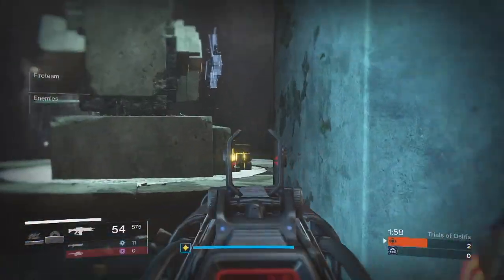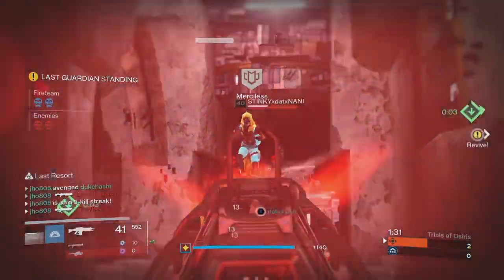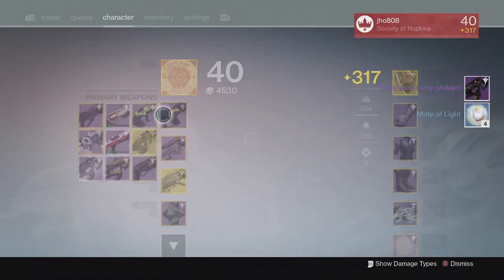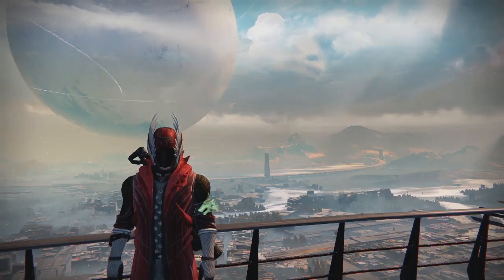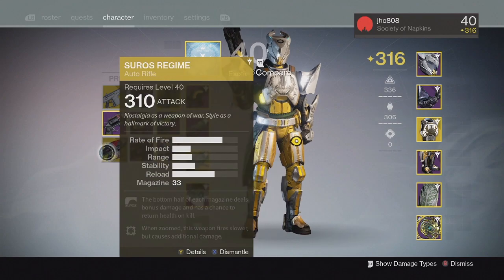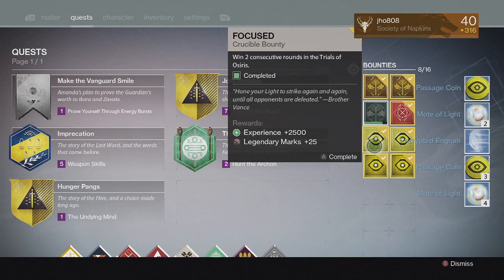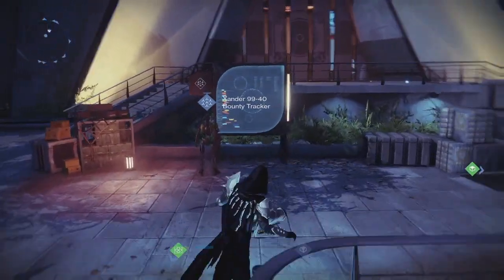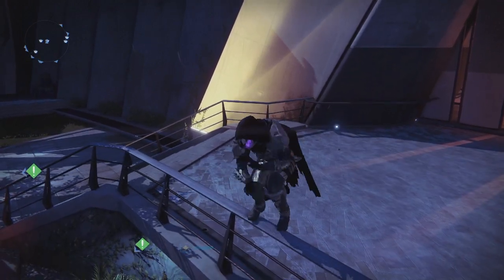Destiny Taken King - Trials Flawless Lighthouse Loot x3 Week 19 The Burning Shrine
Here are my loot rewards from Trials of Osiris for Year 2 Week 19 on The Burning Shrine. You are able to get some pretty good 310+ Adept Primaries and new Exotics from this.